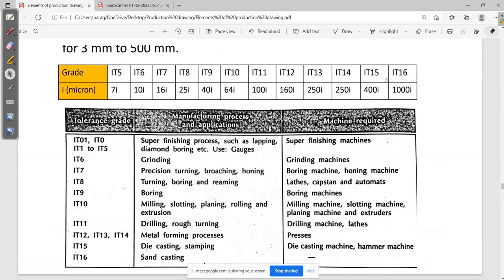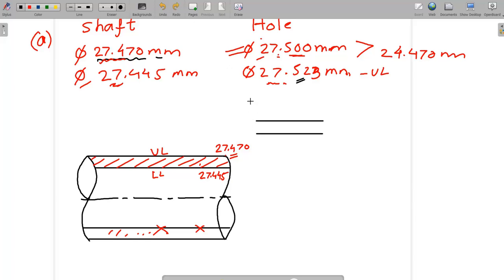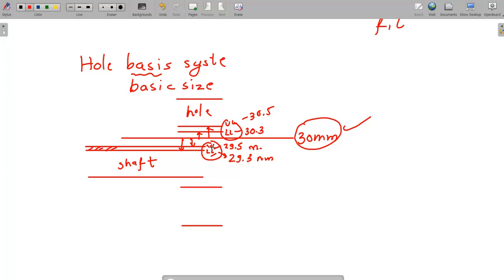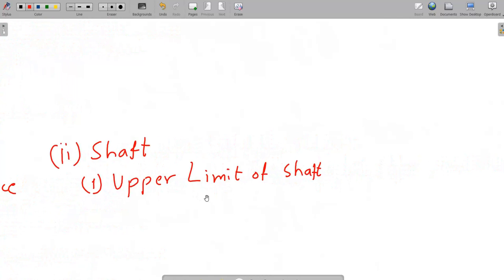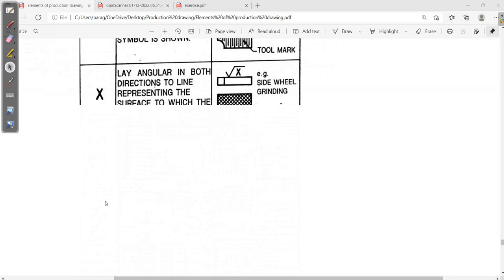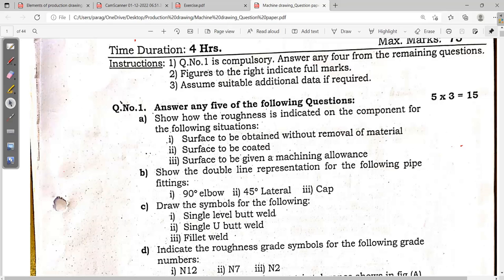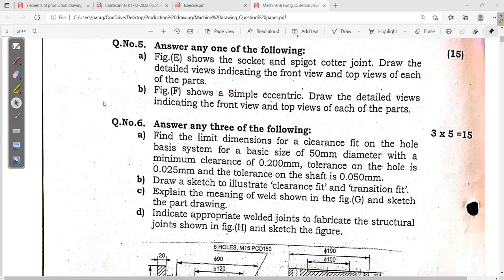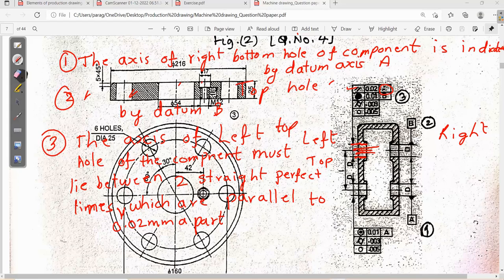Elements of production drawing Part3